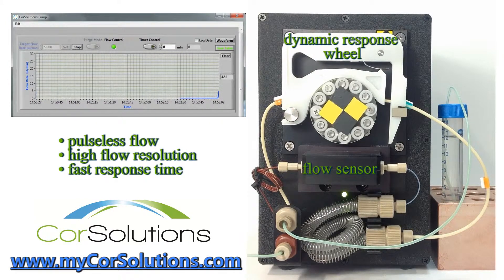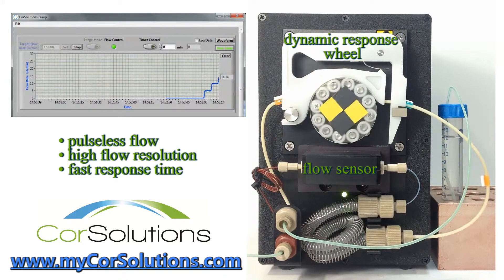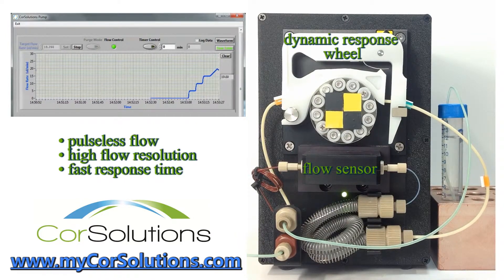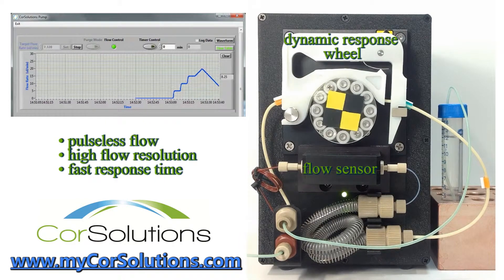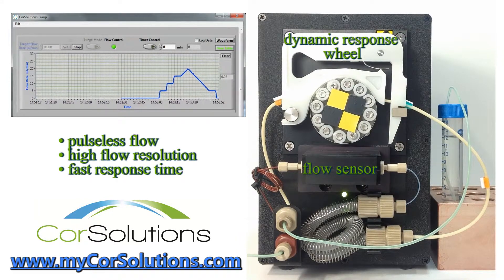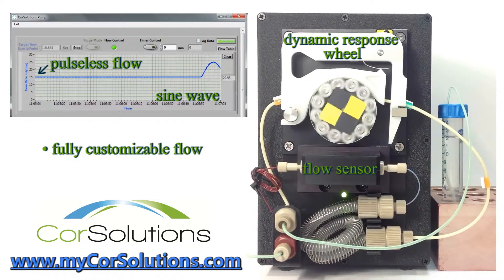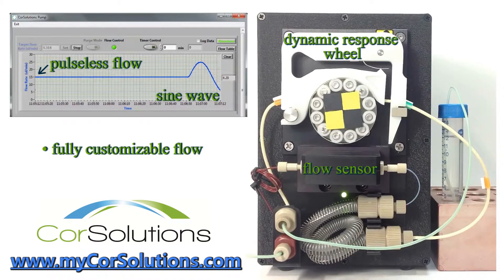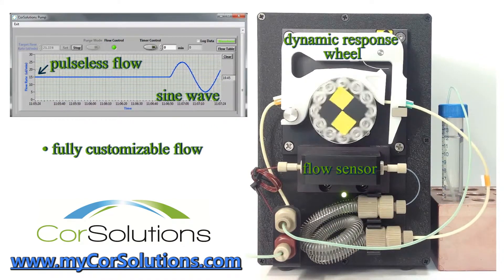CorSolutions PeriWave Microfluidic Pump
CorSolutions is a microfluidics company based in Ithaca, New York that specializes in precision low flow pulseless pumps, flow meters, chips, lab-on-a-chip connectors, versatile probes and probe stations.

The CorSolutions' PeriWave is the world's first peristaltic-based microfluidic pump to offer pulseless flow at rates from milliliters, to microliters, down to mere nanoliters per minute.  High performance fluid delivery is accomplished by microprocessor-controlled adjustment of the peristaltic pump wheel according to real-time flow rate measurement.  CorSolutions' unique sensor-based dynamic feedback control gives pulseless flow, high flow resolution, and fast response time.

Operation of the PeriWave is as easy as entering flow rates and times into the flow table window to generate the desired flow profile.  The PeriWave can pump in both directions, and is also capable of implementing several common flow functions, which are available in the waveform window.  The plug-and-play CorSolutions pump software is intuitive and easy to use.  The program can be used by itself or in conjunction with LabView modules.

As a peristaltic-based pump, the PeriWave offers the ability to re-circulate and conserve fluid in addition to the ability to aspirate and dispense it.  The PeriWave is also able to actively maintain a zero nanoliter per minute flow rate, making it the ideal solution for cell or particle manipulation or stop flow.

This video was produced by Dylan Bleier for Tom Corso.